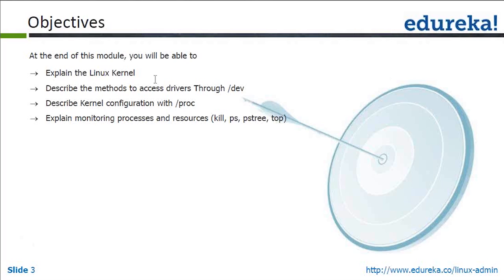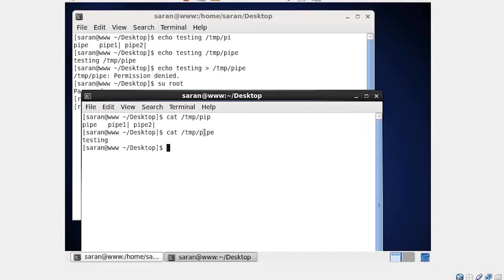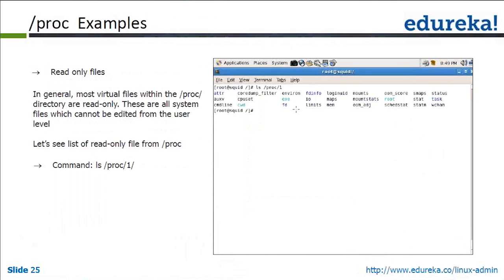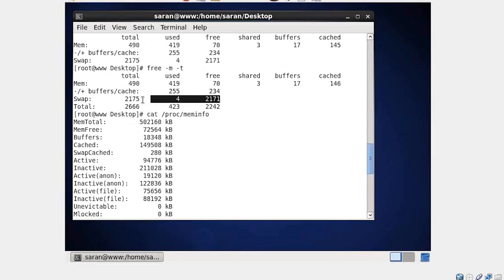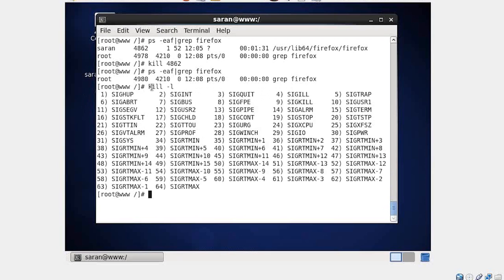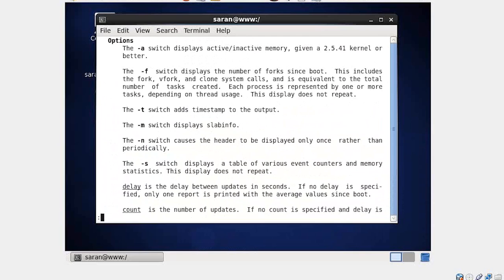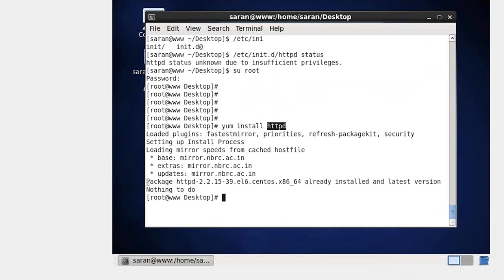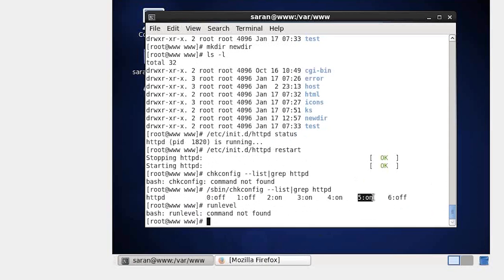kernel Programming Tutorial | Kernel Services in Linux Administration | Edureka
Linux or GNU/Linux is a free and open source software operating system for computers.
The operating system is a collection of the basic instructions that tell the electronic parts of the computer what to do and how to work.

Edureka's Linux Administration course covers all the concepts on administration methods in Linux. Starting from Linux installation to security administration, networking concepts, file system
management, system services, Kernel services, Linux configuration.
An online course designed to shape you as a Linux professional. It can help you to run applications, perform desired functions on your system and networks, create a network configuration, and maintain security administration.

Topics covered in this video:
1.Installation of linux.
2.Anatomy of Kickstart file.
3.Introduction to Bash Shell.
4.Basic Linux Commands.
5.Installing using Http Server

All topics related to ‘linux-installation’ have extensively been covered in our course ‘Linux Administration’.